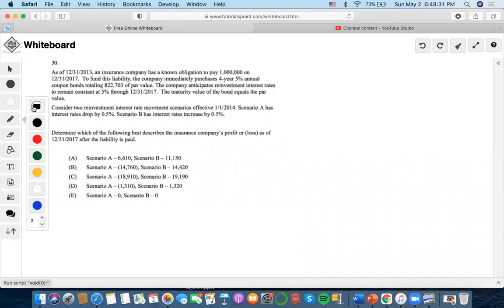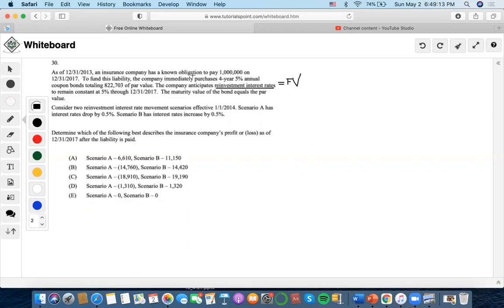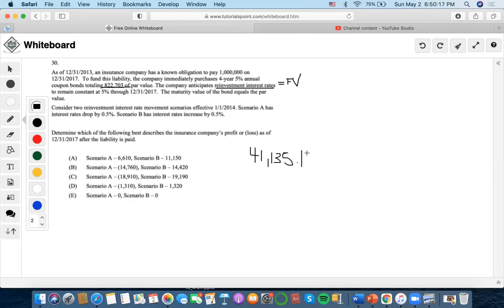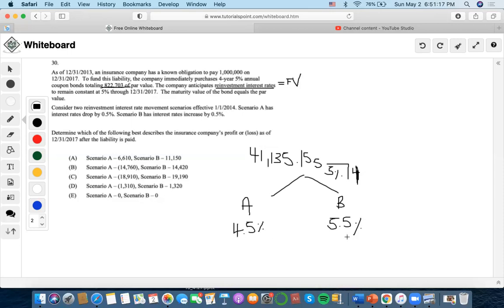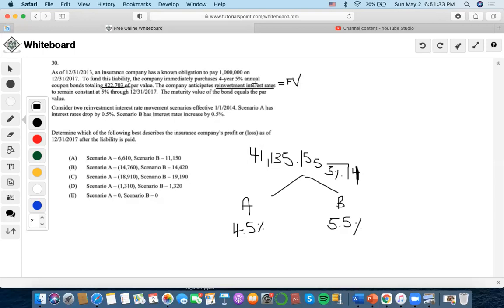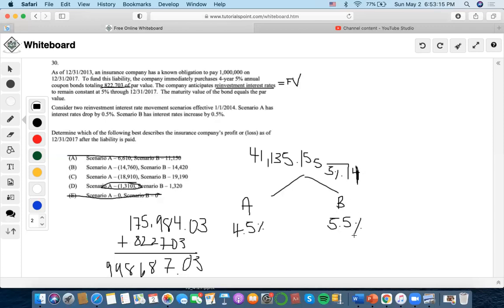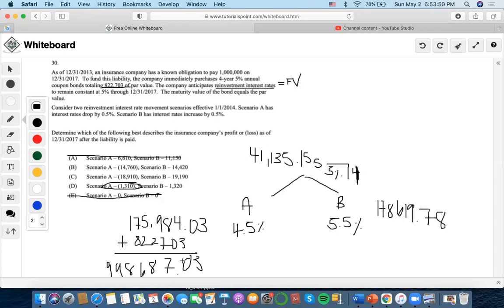SOA/FM SAMPLE QUESTION #30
30. As of 12/31/2013, an insurance company has a known obligation to pay 1,000,000 on 12/31/2017. To fund this liability, the company immediately purchases 4-year 5% annual coupon bonds totaling 822,703 of par value. The company anticipates reinvestment interest rates to remain constant at 5% through 12/31/2017. The maturity value of the bond equals the par value.
Consider two reinvestment interest rate movement scenarios effective 1/1/2014. Scenario A has interest rates drop by 0.5%. Scenario B has interest rates increase by 0.5%.
Determine which of the following best describes the insurance company’s profit or (loss) as of 12/31/2017 after the liability is paid.
(A) Scenario A – 6,610, Scenario B – 11,150
(B) Scenario A – (14,760), Scenario B – 14,420
(D) Scenario A – (1,310), Scenario B – 1,320
(E) Scenario A – 0, Scenario B – 0